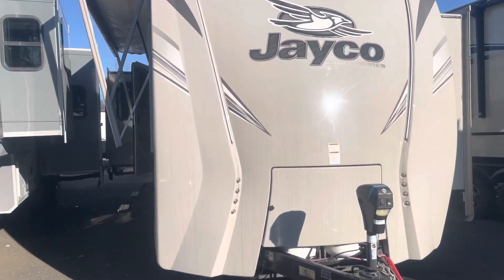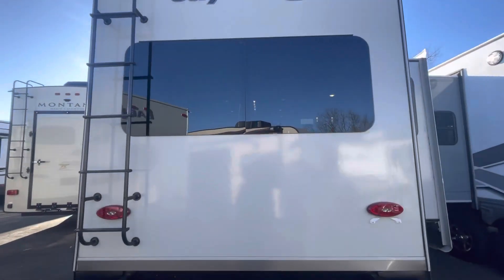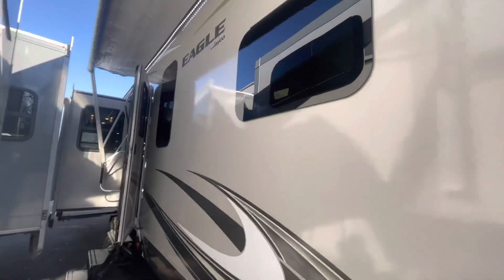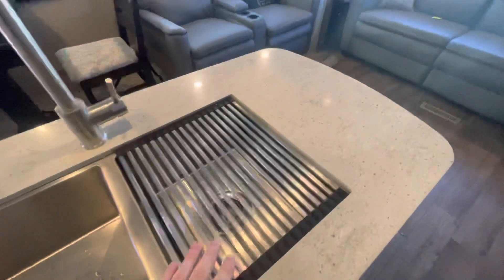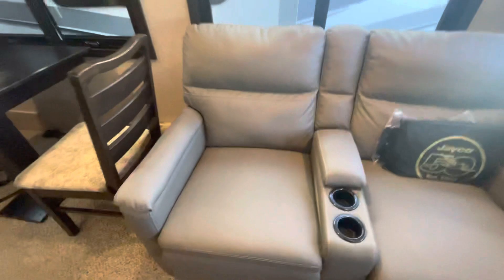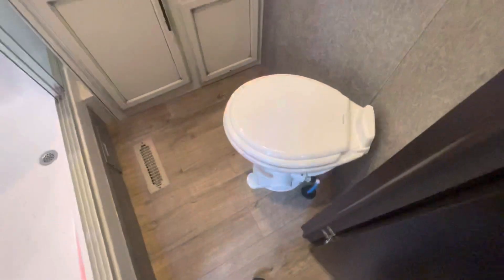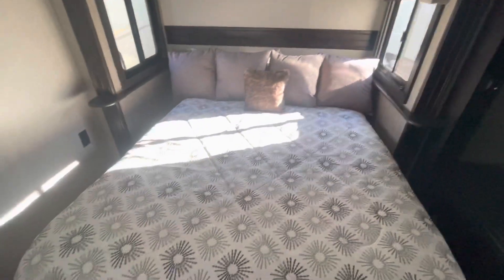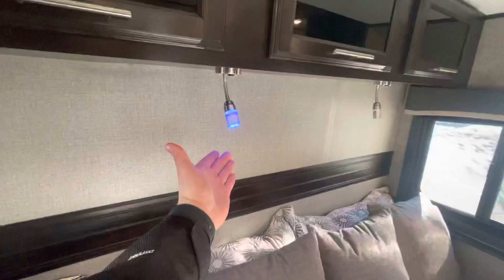19 Jayco Eagle 330RSTS Walkthrough